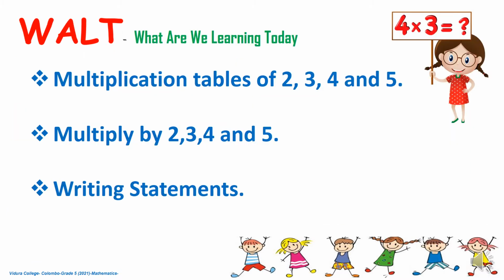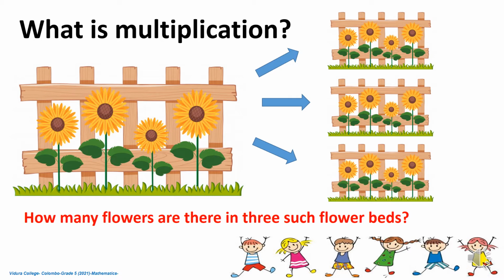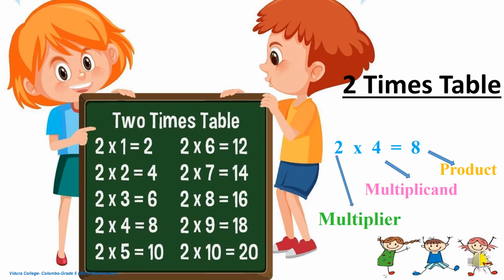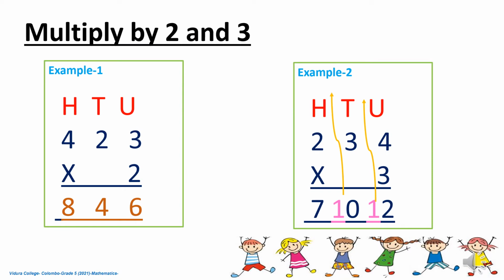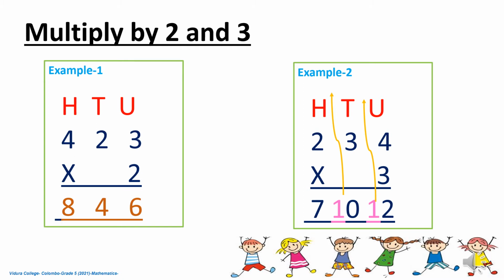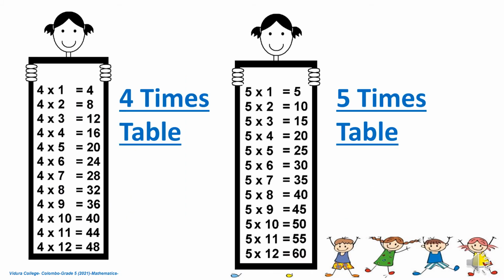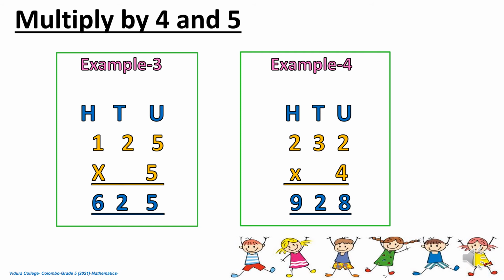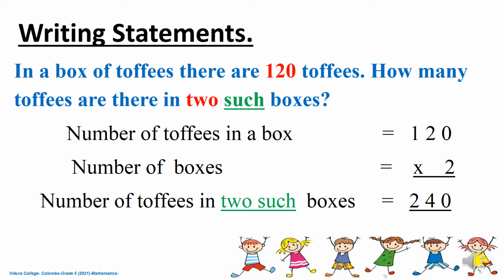Grade 5 Mathematics Multiplication by 2,3,4 and 5